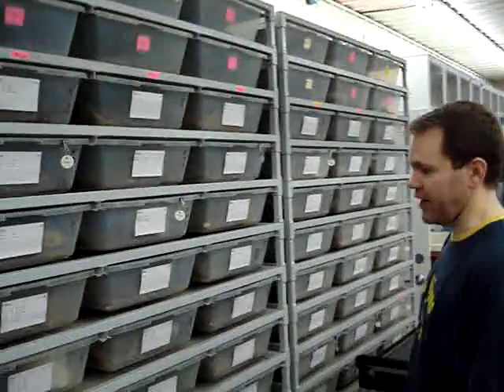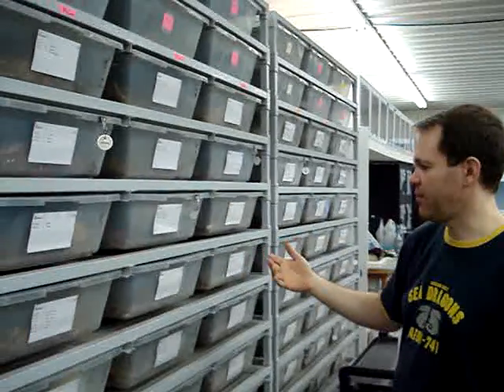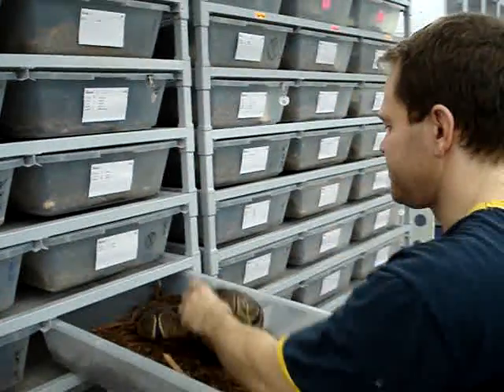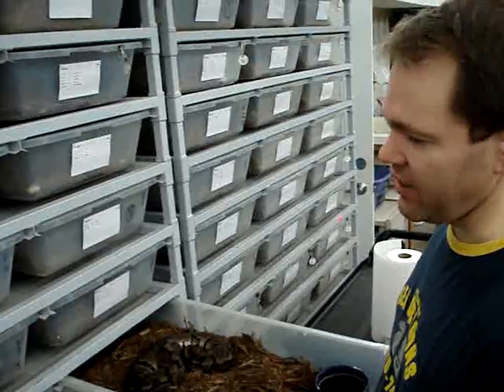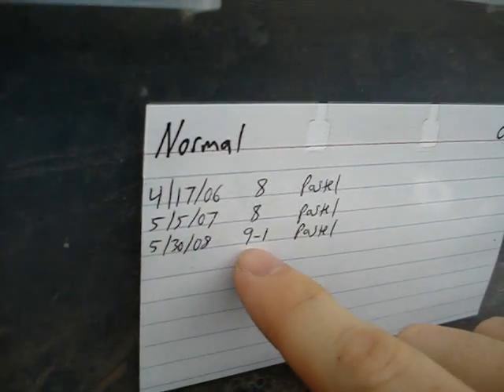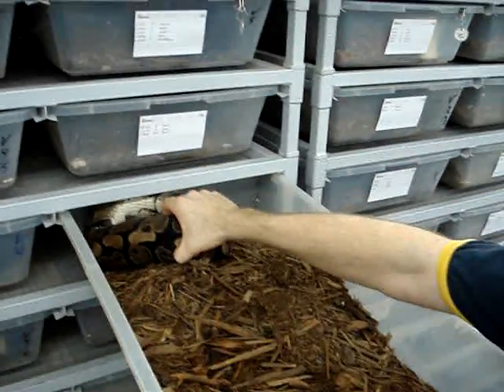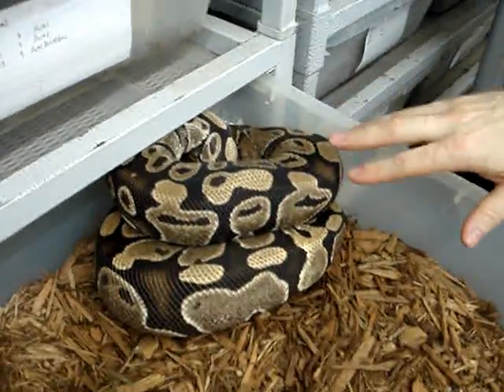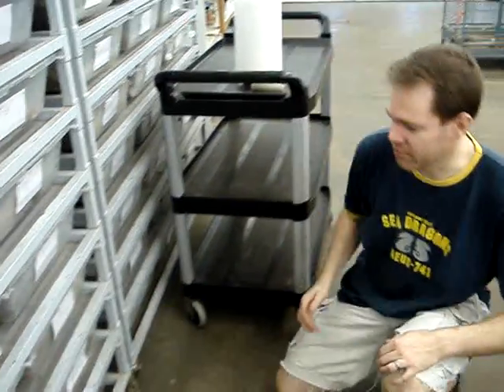Gravid female glow - What is this?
Have you seen the unique look a female ball python shows when she is gravid.